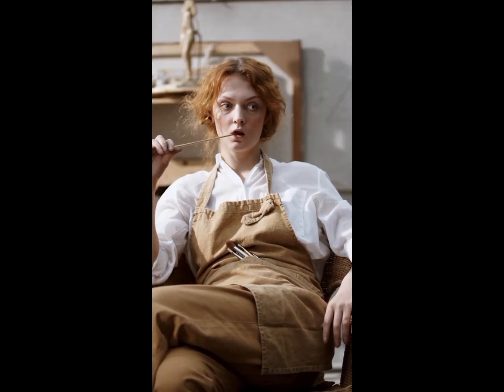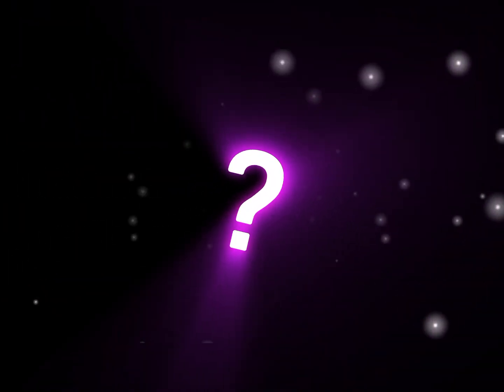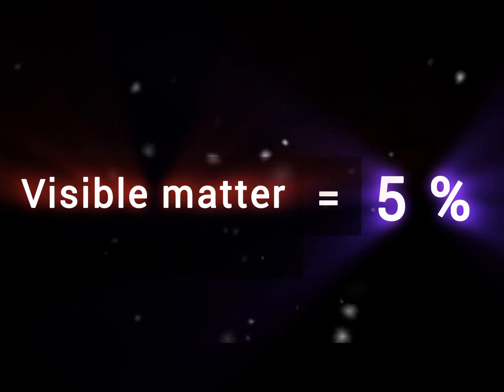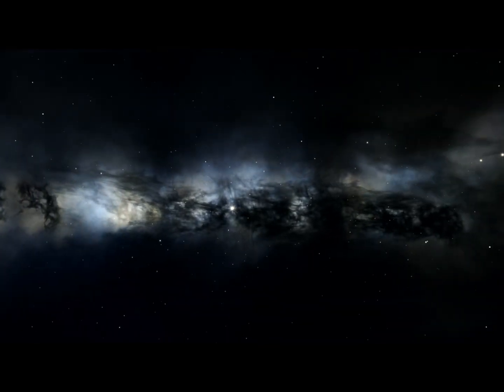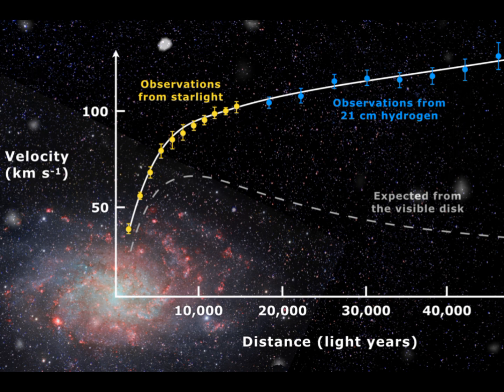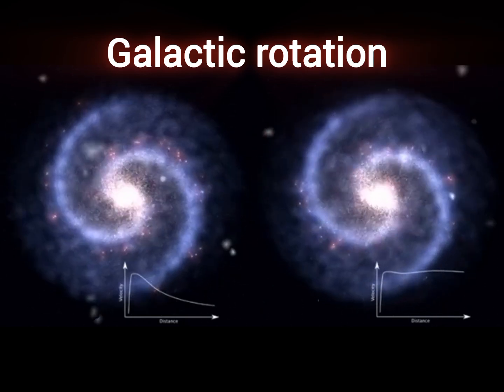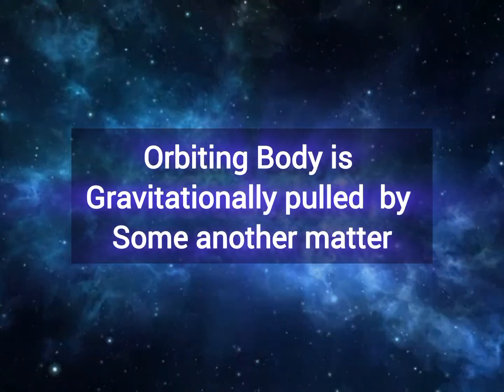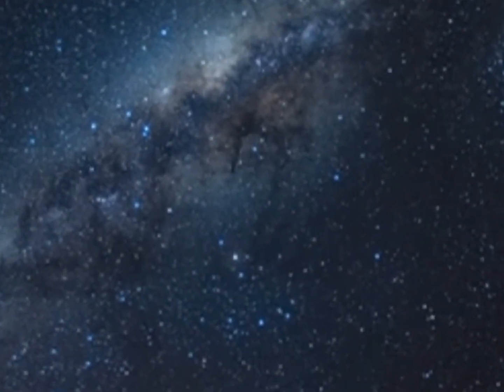Ghost of Space : Dark matter and Dark energy | Evidences of existence | Decode it